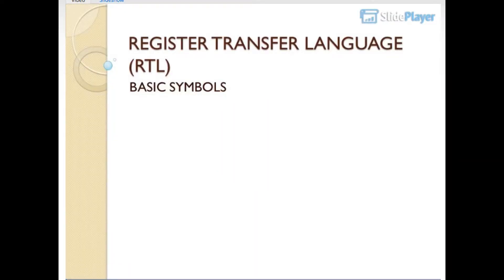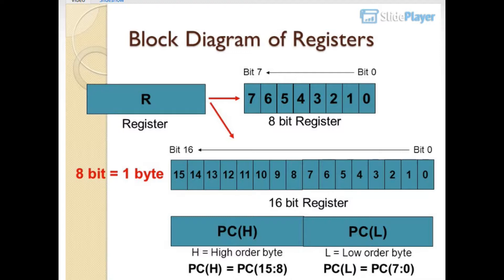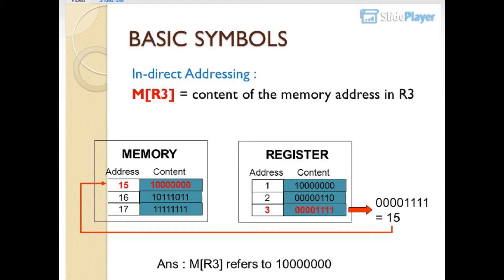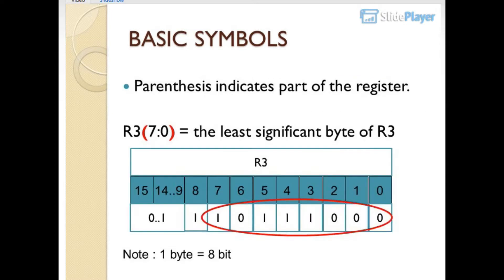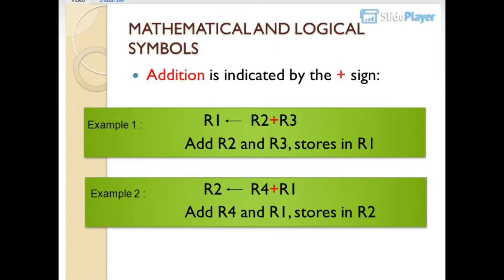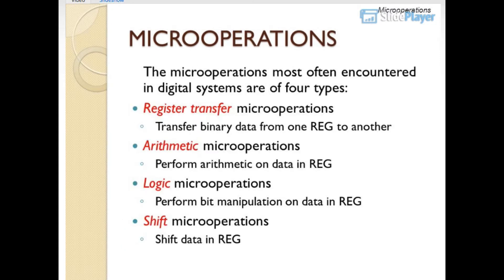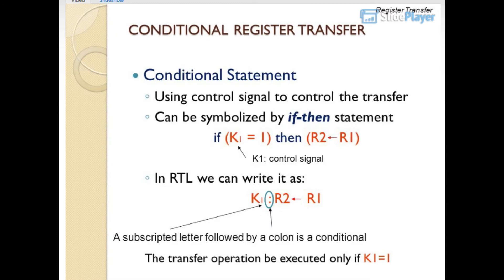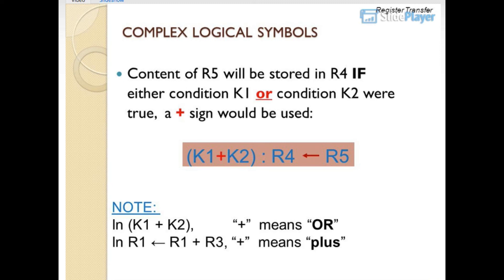REGISTER TRANSFER LANGUAGE (RTL) - BASIC SYMBOLS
REGISTER TRANSFER LANGUAGE (RTL)
BASIC SYMBOLS
Today’s Outline Register Transfer Language Type of Registers
Basic Symbols
Register Transfer
Arithmetic Microoperations

3  Register Transfer Language (RTL)
HIGH LEVEL LANGUAGE
Example : C+, VB, JAVA
ASSEMBLY LANGUAGE
Example : uP and uC
OPCODE
MICROCODE
RTL
to represent registers
specify the operations on their contents
Mircocode (Micro-operations):
Operations executed on data stored in registers, performed in one clock cycle
Symbolic notation used to describe micro-operations

4  Register Transfer Language (RTL)
Is an algebraic notation used to define machine level operations
It is not executed by a computer
It is used to explain how the computer works.
Example:
In assembly language instruction
ADD #3, D2
is define in RTL as
[D2] [D2] + 3
Types of Registers AR : Address Registers DR: Data Registers
A register holds an address for memory unit
DR: Data Registers
PC : Program Counter
IR : Instruction Register
Rn : n indicates the Register number
e.g. R2 is Register 2

6  Block Diagram of Registers
7
8 bit Register
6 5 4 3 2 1
Bit 7
Bit 0
R
Register
Bit 16
Bit 0
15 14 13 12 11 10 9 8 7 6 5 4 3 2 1
8 bit = 1 byte
16 bit Register
PC(H)
PC(L)
H = High order byte
L = Low order byte
PC(H) = PC(15:8)
PC(L) = PC(7:0)
BASIC SYMBOLS R followed by a number is referring to a register:
R2 = second register/register no 2
R2

8  BASIC SYMBOLS M refers to Memory with addresses in square braces:
Direct Addressing :
M[10] = contents of memory address 10
9 10 11
Address
Content
MEMORY
In this example,
M[10] refers to

9  BASIC SYMBOLS
In-direct Addressing : M[R3] = content of the memory address in R3
15 16 17
Address
Content
MEMORY
1 2 3
REGISTER
= 15
Ans : M[R3] refers to
 BASIC SYMBOLS Arrow pointing to the right shows transfer of data :
R4 R3 = Stores the value of R3 into R4
Destination Source
The word transfer is misleading, since it implies that data is moved from one location to another. In fact, the data is copied from one location to another since it also still resides in register R3
= Contents of the source REG do not change,
Only change the contents of destination REG

11  BASIC SYMBOLS A comma represents simultaneous transfer: R1 R2, R6 R7
 Stores R2 into R1 and at the same time stores R7 into R6.

12  BASIC SYMBOLS A colon indicates the termination of function: K: R1 R2
If K=1, then stores R2 into R1.
K1K2’: R3 R2
If K=1 and K2=0, then stores R2 into R3.
K: a control signal generated in the control unit, 0 or 1